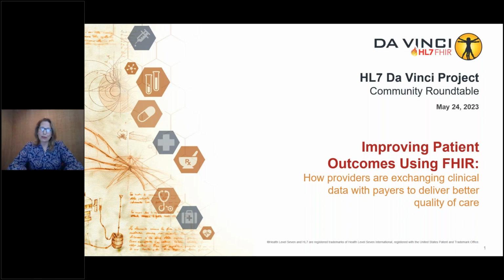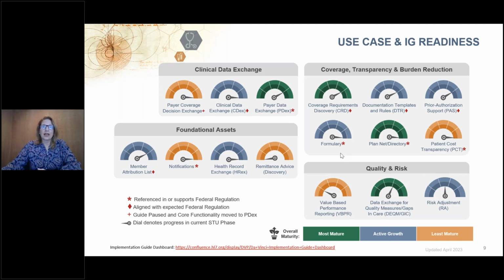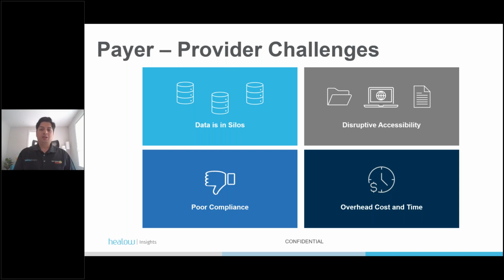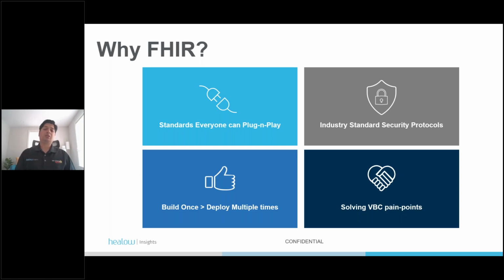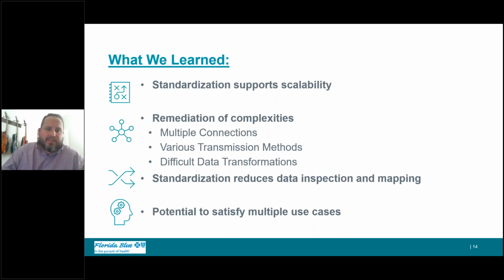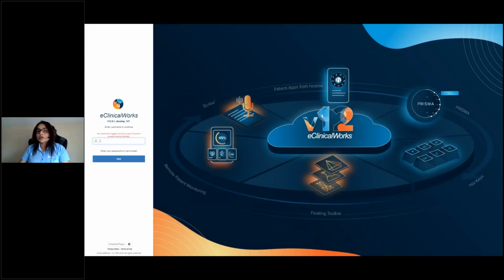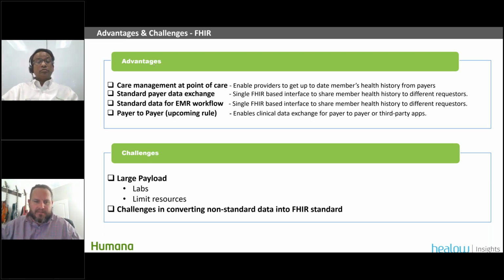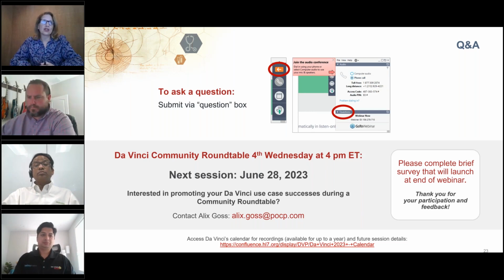Improving Patient Outcomes Using FHIR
Improving Patient Outcomes Using FHIR: How providers are exchanging clinical data with payers to deliver better quality of care

May’s Community Roundtable focuses on bidirectional clinical data exchange between payers and providers using Da Vinci’s PDex and CDex implementation guides. This month’s implementation story from FloridaBlue, healow insights and Humana discusses how standardized information sharing improves patient care. The session includes a demonstration of clinical data exchange capabilities, such as point of care alerts and up-to-date patient histories, underscoring the value of using FHIR standards to optimize electronic medical record integration to assist in achieving value-based care outcomes. Rounding out this month’s webinar will be Da Vinci program updates and use case milestone progress including highlights from HL7 Connectathon and WGM+.

Presenters:

Ghani Choudari, IT Systems Engineer, Healthcare Interoperability Team, Florida Blue

Farheen Khalil, Product Analyst, Product Management Team, healow Insights

Scott Ogden, IT Business Architect, Healthcare Interoperability Team, Florida Blue

Ranjan Saxena, Interoperability Architecture, Humana

Rohit Shinde, Vice President, healow Insights

Moderator:

Alix Goss, HL7 Da Vinci Project PMO, and Senior Consultant, Point-of-Care Partners